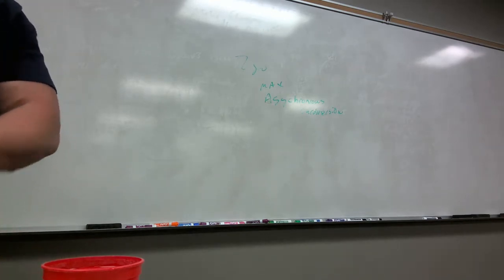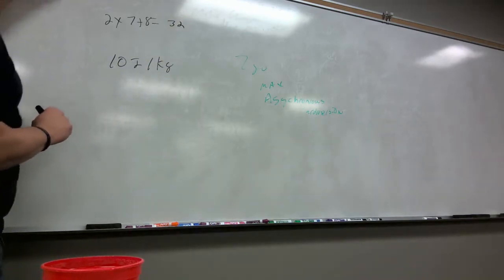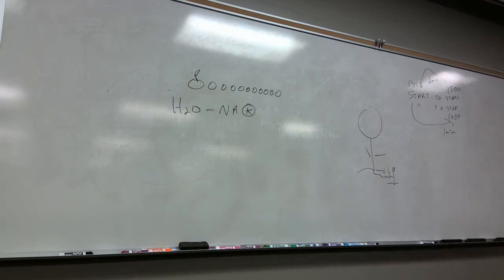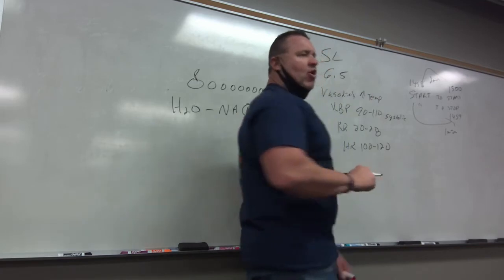day 2 part 5